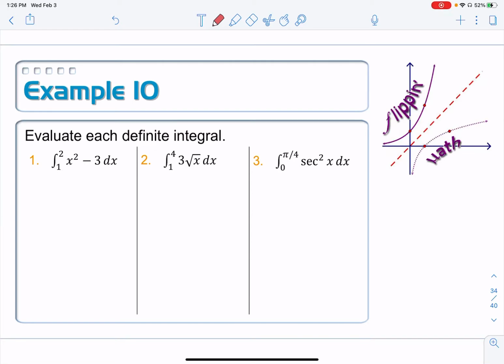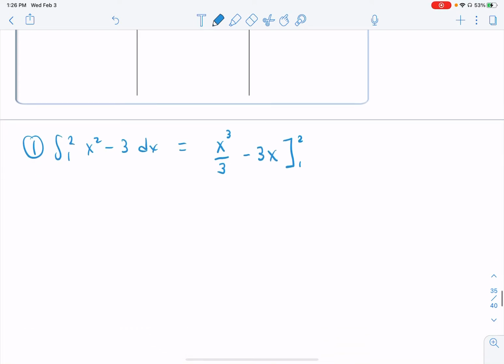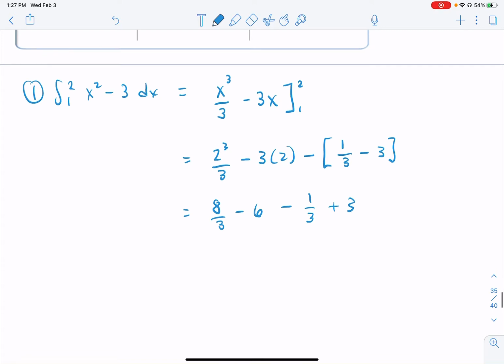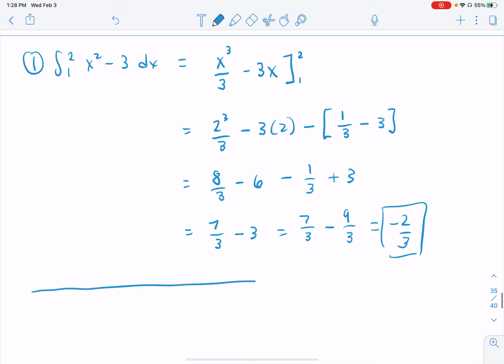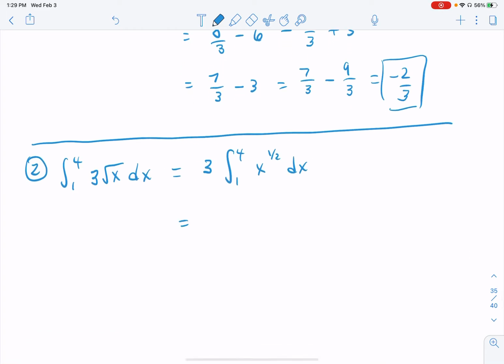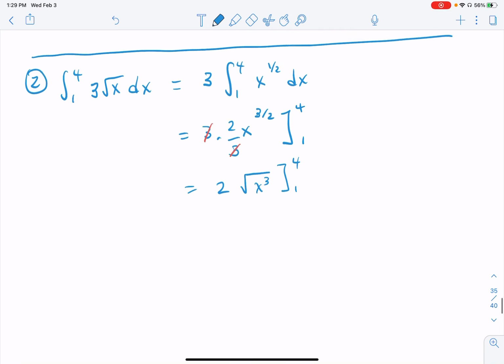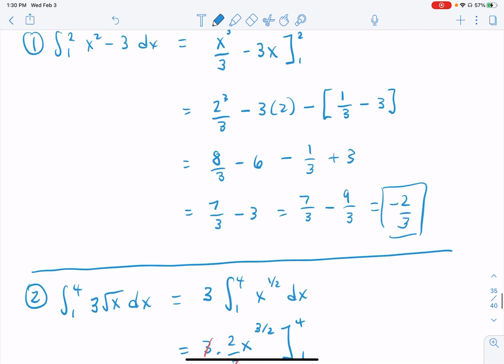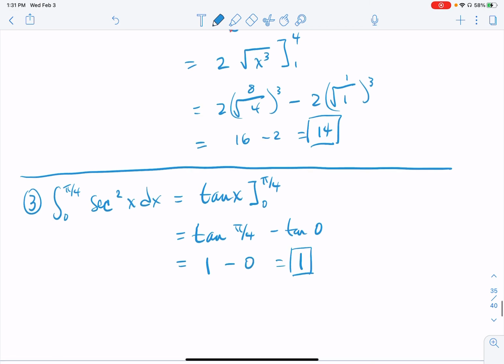5-4: Fun Theorems, 02c